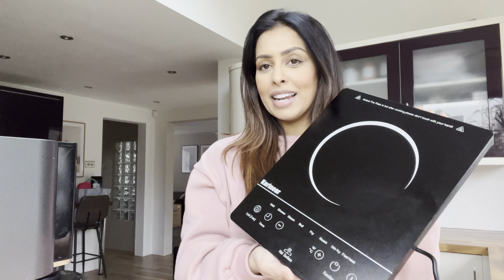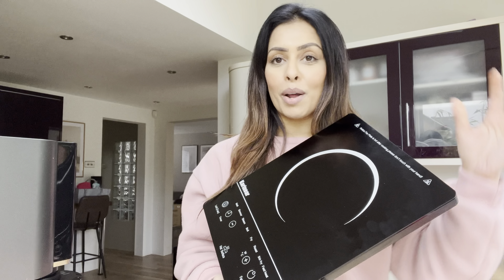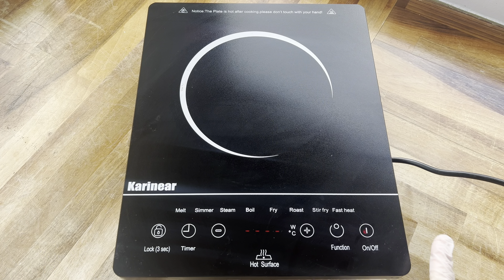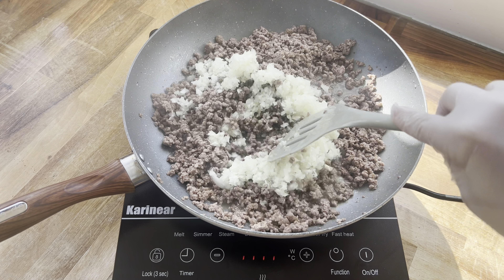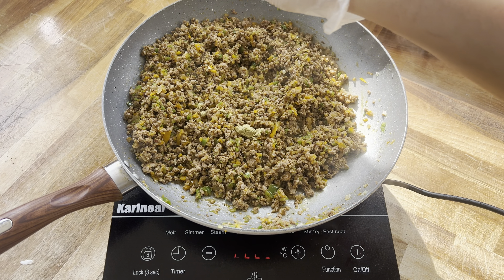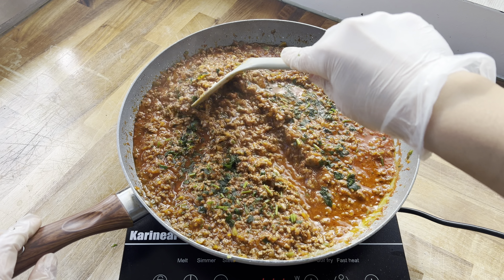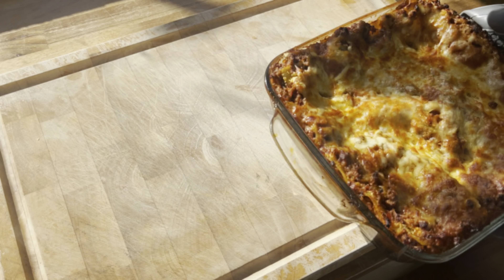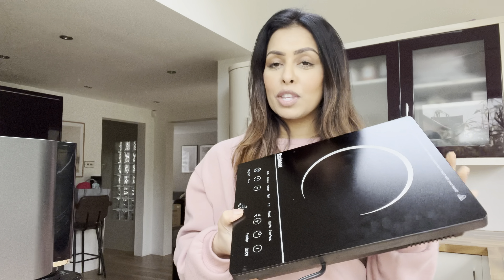Testing out the KARINEAR Electric Hob!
Ingredients for my Bolognese sauce:
•Spray Oil
•1 large onion
•2 small bell peppers
•approx 600g Lamb mince
•2 tbsp Laziza Qeems Seasoning mix
•1 tsp oregano
•salt to taste
•1 tsp mixed herbs
•1 tsp paprika
•1/2 tsp chilli flakes
•1 tsp italian herbs
•1 vegetable stock cube
•1 tsp tomato puree
•black pepper to taste
•500g passata
•water
•fresh corainder